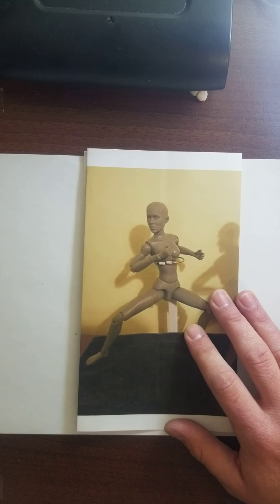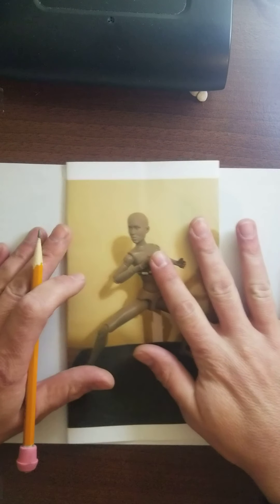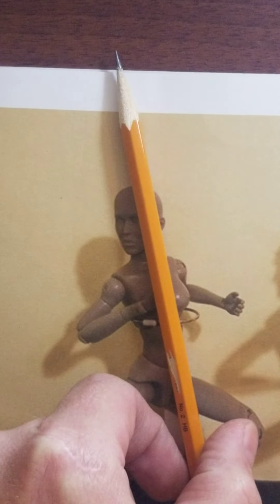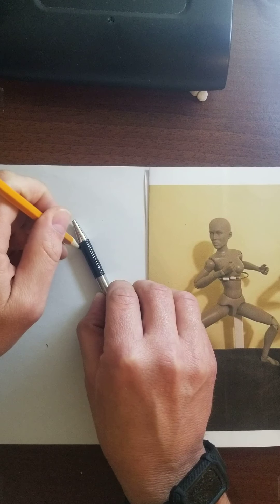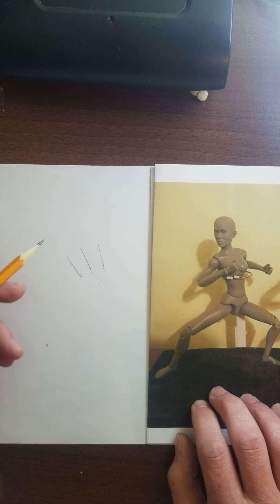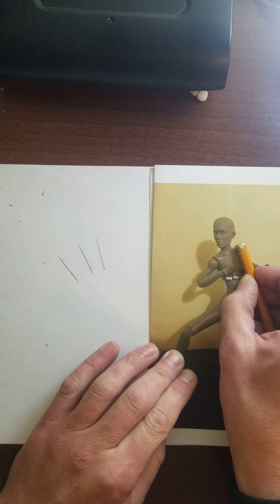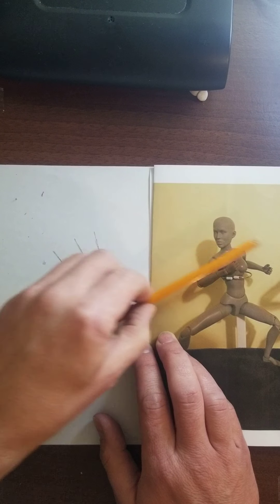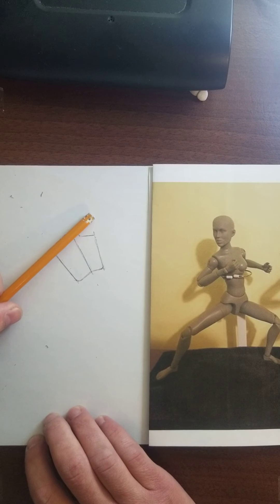How to draw the human figure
How to draw the human figure using a dick block plastic artist's model